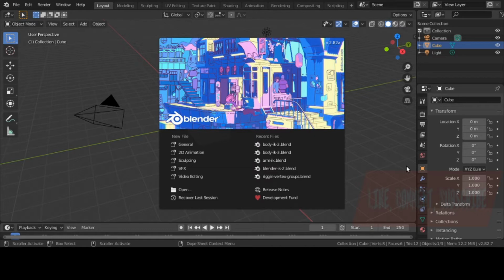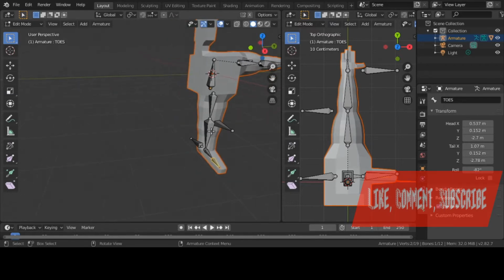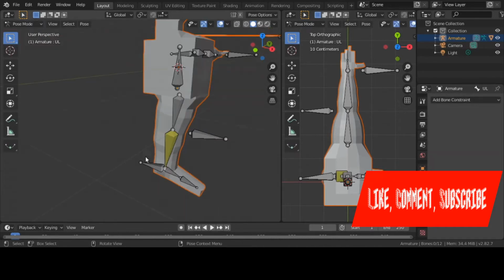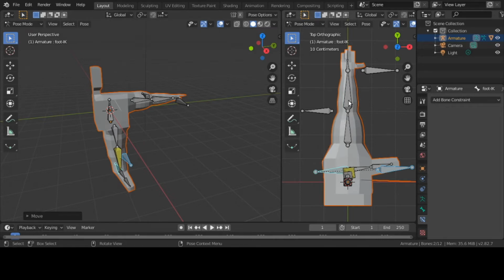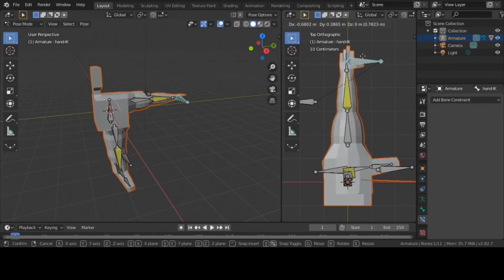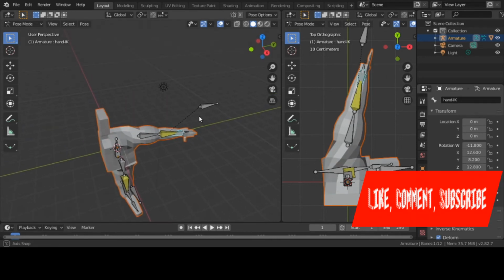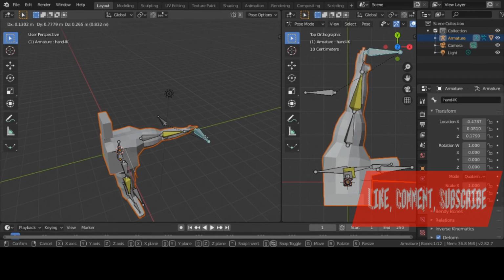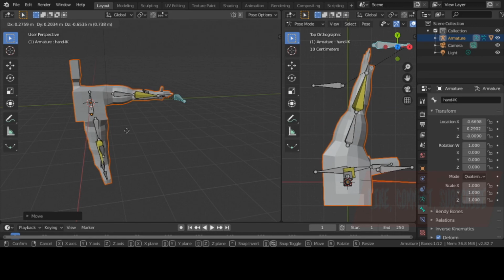Blender IK Poles Bone Rotation: Baltimore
The IK constraints are special in that they modify multiple bones. For this reason, they ignore their position in the stack and always run after all other constraints on the affected bones. To apply constraints after IK, it is necessary to first copy the final transformation to a new bone chain, e.g. using Copy Transforms.